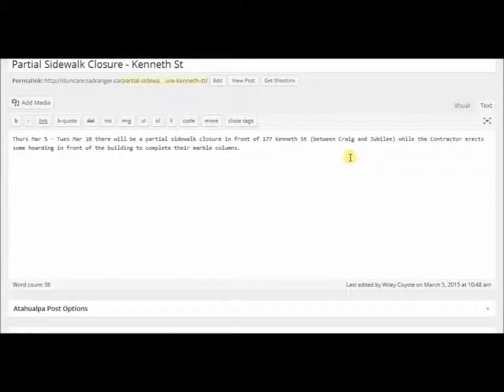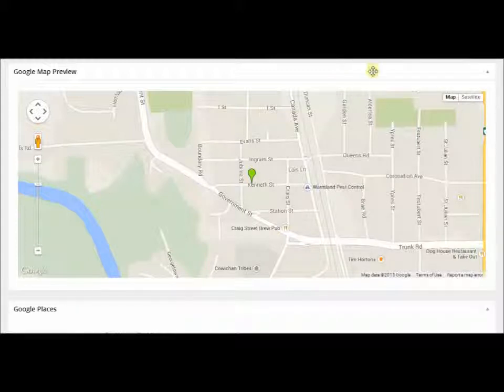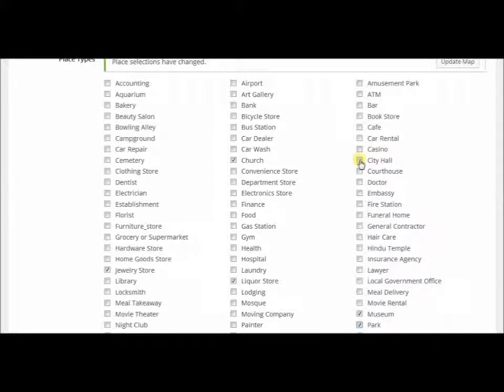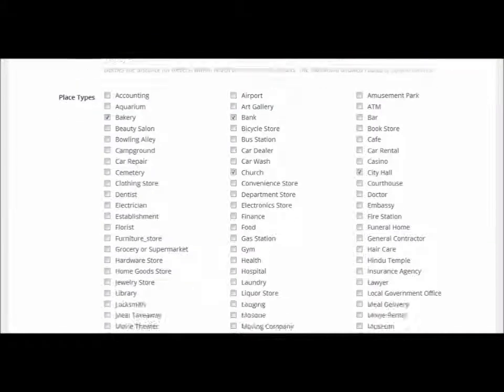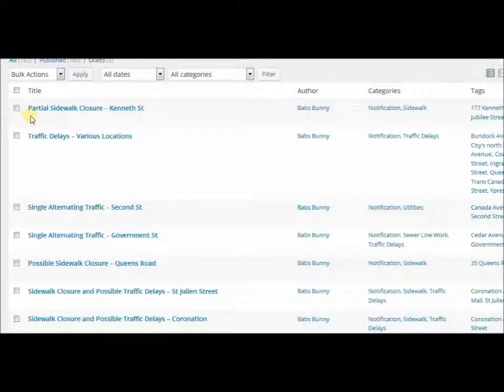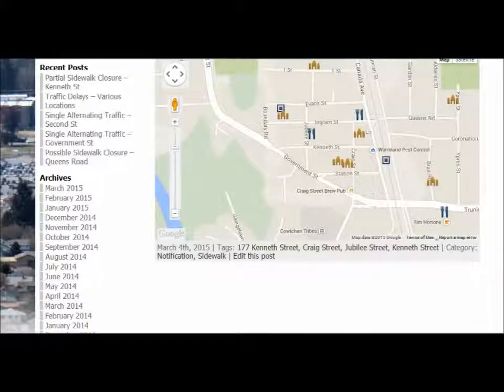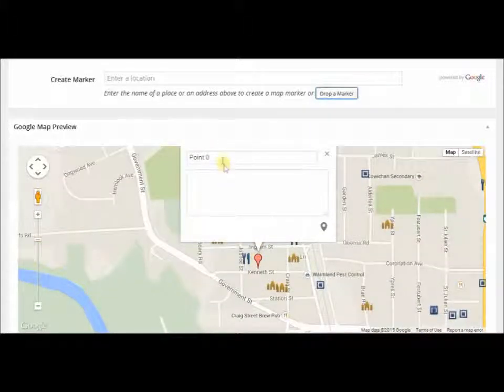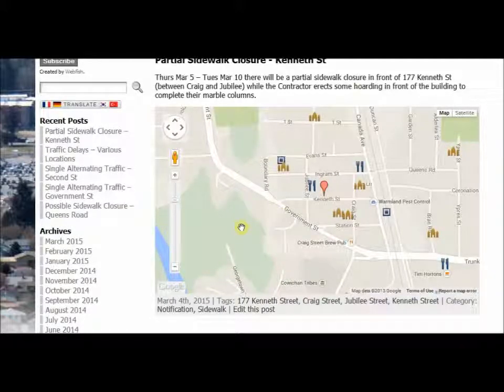Google Maps Builder Plugin- Create and Edit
how to easily add a Google Map to your post or page with this free plugin Called Google Maps Buildier